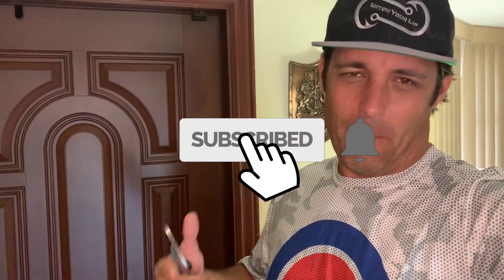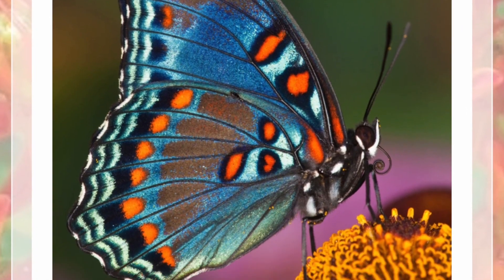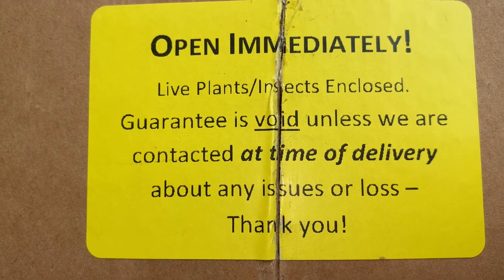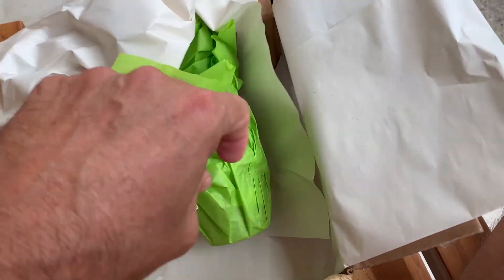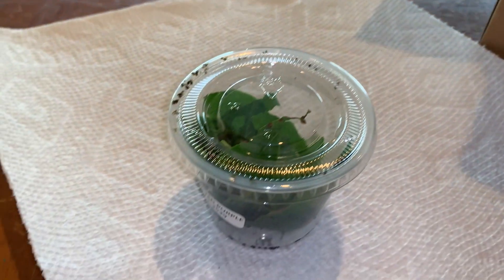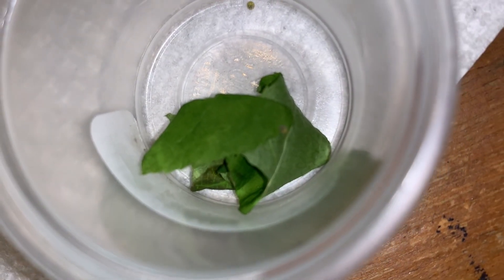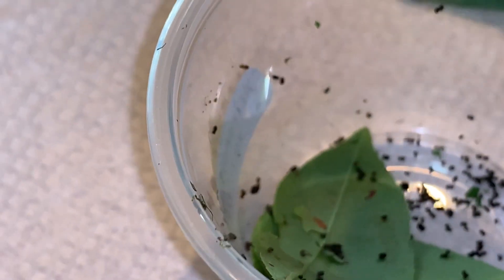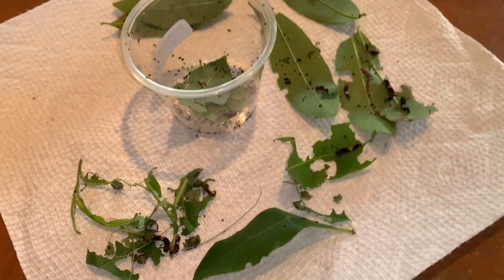LIVE BUTTERFLY UNBOXING RED SPOTTED PURPLE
The Red Spotted Purple butterfly (Limenitis arthemis astyanax) is arguably Florida's most spectacular butterfly. Down in South Florida, we are not graced with their presence as they live in the central and northern parts of the state. It's been at least 15 years since seeing a wild red spotted purple and I've never documented their life cycle.  In this video, we ordered some larvae from Shady Oak Butterfly Farm in North Florida and on this day, the package arrived!  See how the larvae faired the journey.